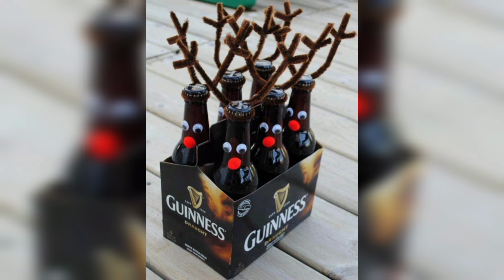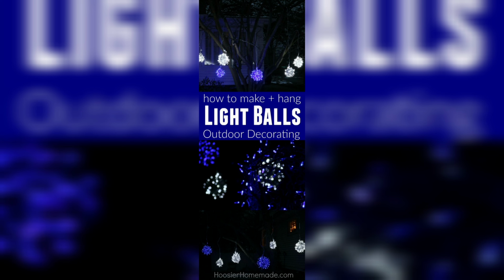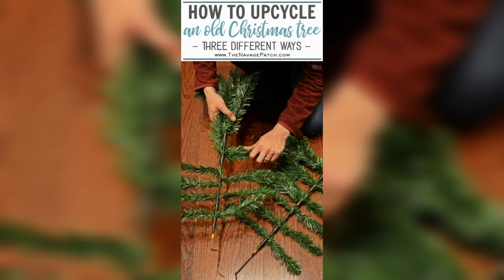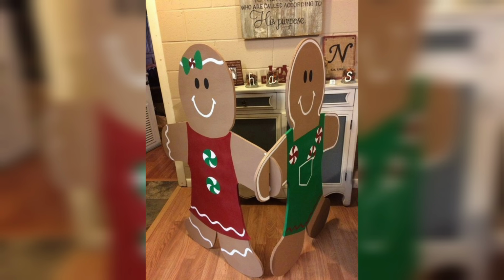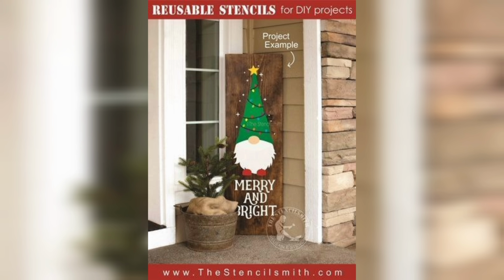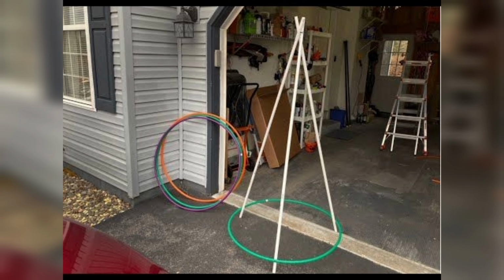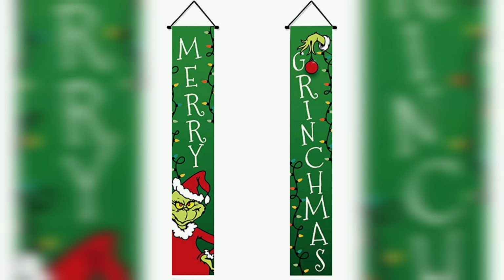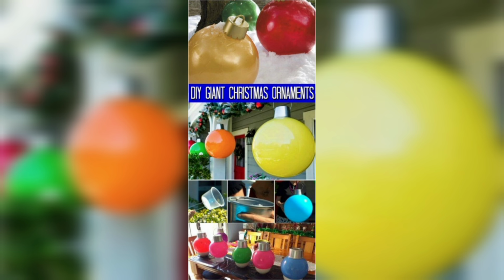Diy Christmas decorations for outside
Transform your outdoor space into a mesmerizing winter wonderland with our DIY Christmas decoration ideas! Get ready to infuse your home's exterior with festive cheer and holiday magic by creating charming, budget-friendly decorations that will dazzle your neighborhood and spread joy to all who pass by.

In this video, we'll guide you through step-by-step tutorials on crafting beautiful and unique outdoor Christmas decorations. From enchanting light displays using recycled materials to crafting homemade wreaths and ornaments that withstand the elements, we've got an array of creative ideas perfect for decking out your front yard, porch, or garden.

Join us as we demonstrate innovative ways to illuminate your outdoor space with twinkling lights, crafty DIY projects using natural elements like pinecones and holly, and repurposing everyday items into stunning festive accents. Whether you're a seasoned DIY enthusiast or just starting, these ideas are easy to follow and will fill your outdoor area with holiday spirit.

Let your imagination run wild as we showcase inventive ways to personalize your outdoor décor, adding a touch of whimsy and warmth to your home this holiday season. Don't miss out on these inspiring DIY Christmas decoration ideas that will make your house the talk of the town!

Let's make this Christmas season extra special by spreading joy and creativity through our outdoor decorations.

christmas decorations outside
christmas decorations for outside
christmas decor outside
christmas decoration outside
christmas decor outside the house
christmas decor outside house
christmas decorations outsid
christmas decorating outside
christmas decorations outsides
christmas decor outsid
christmas decoration outside ideas
christmas decorations outside ideas
christmas decorations outside house
christmas decor ideas
christmas
christmas crafts
christmas tree ideas
christmas tree
christmas decor
dii christmas decor
christmas crafts kids
christmas door decor
christmas tree decor
christmas card
christmas table decor
christmas food
outdoor christmas decor
christmas party ideas
christmas food ideas
christmas window decor
christmas door
christmas party
christmas tree decor ideas
christmas decor dii
christmas dii
christmas mantle decor
xma crafts
easy christmas crafts
christmas party decor
christmas porch decor
christmas crafts dii projects
christmas door ideas
front porch christmas decor
christmas light
christmas fireplace decor
xma decor
off christmas decor
christmas decor ideas for living room
christmas mantle
christmas ideas